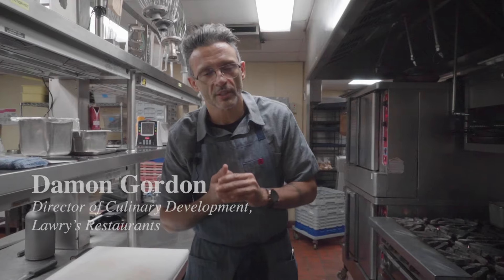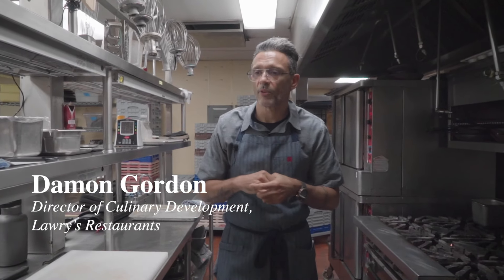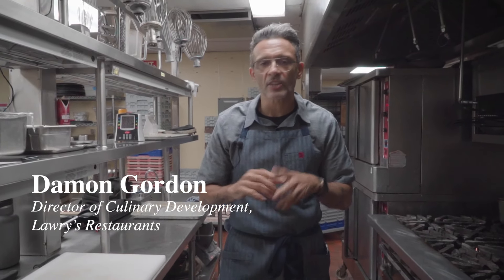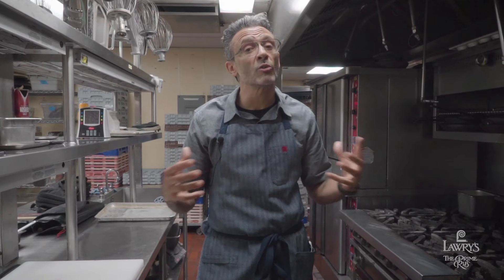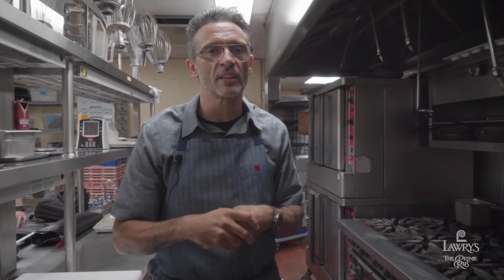Lawry's Feasts: How to keep your Prime Rib at the Perfect Temperature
Learn how to hold your prime rib while you prepare the rest of your feast.